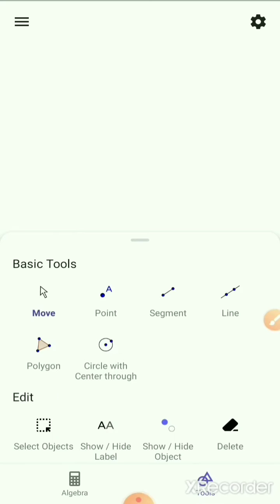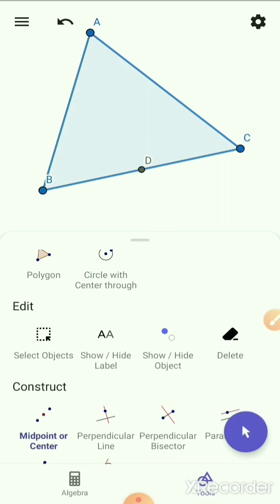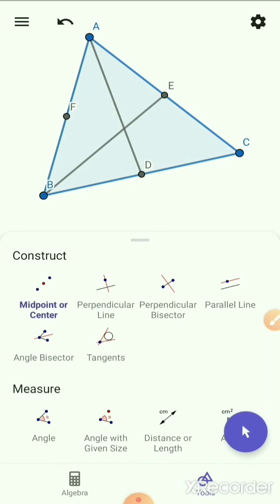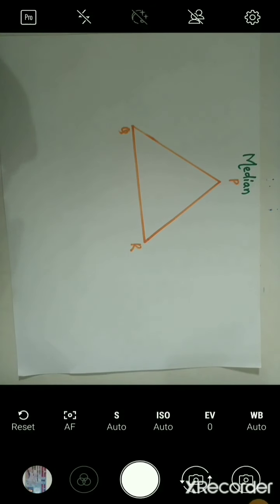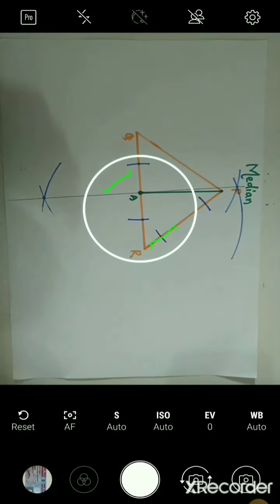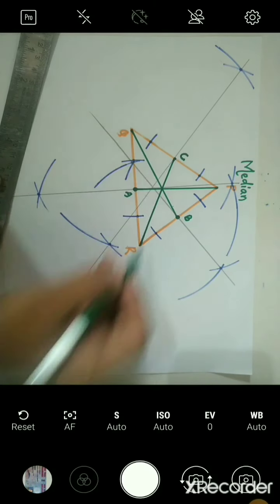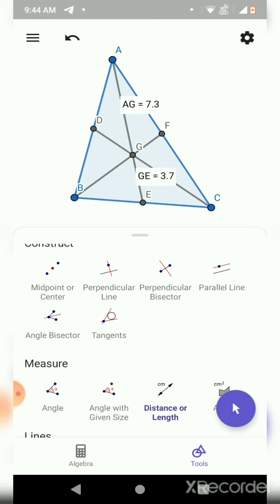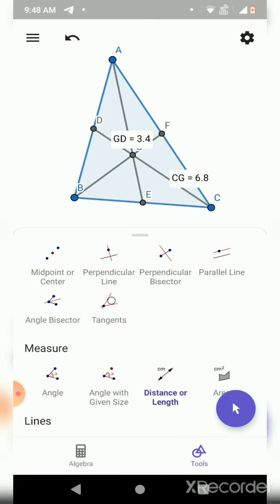' Altitudes and medians ' Std 8th / Maths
Ms. Yasmin Ansari explaining about  'Altitudes and medians ' to the students of std VIII during her Maths class.